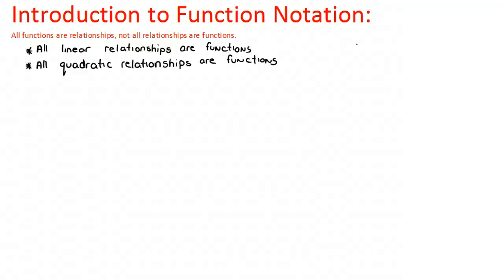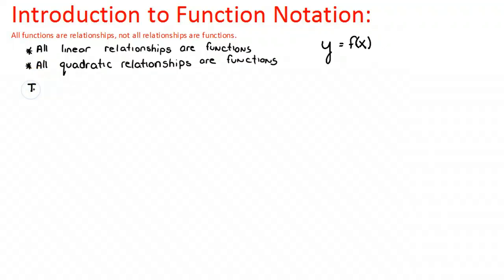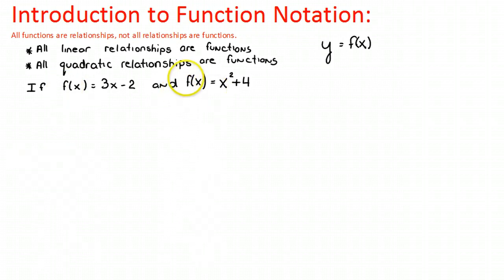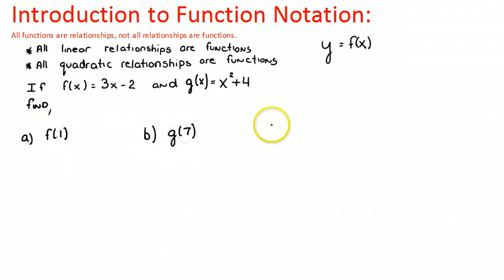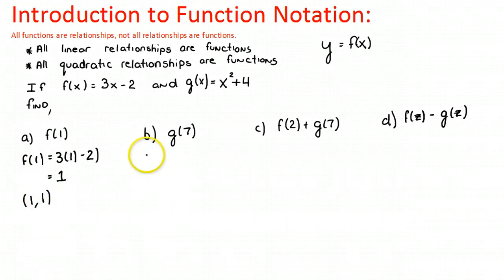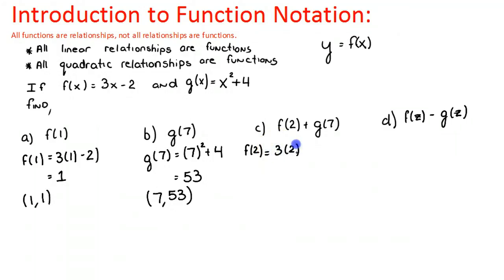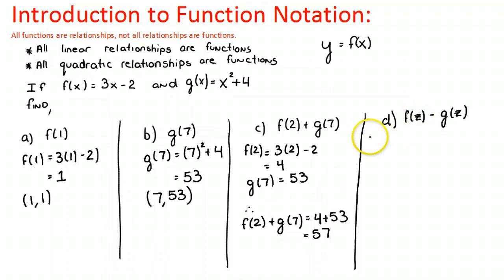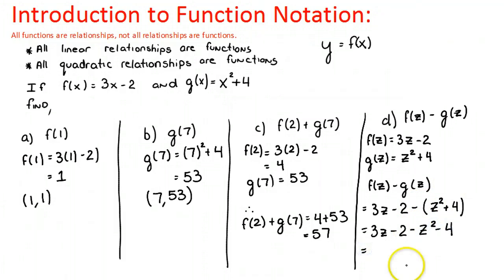Function Notation - Introduction 2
Introduction to Functio notation